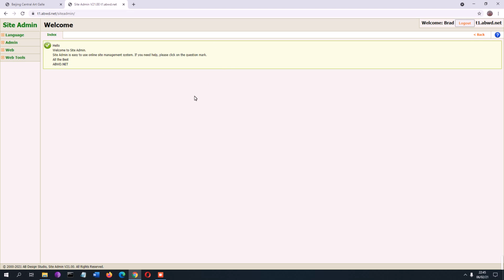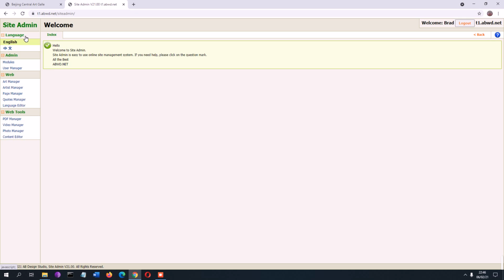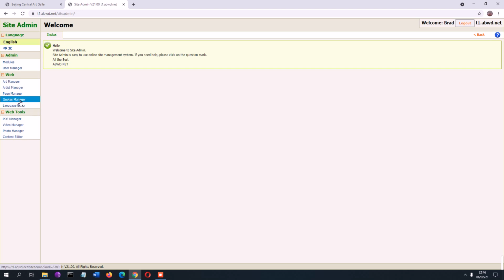How to use Site Admin Overall Introduction